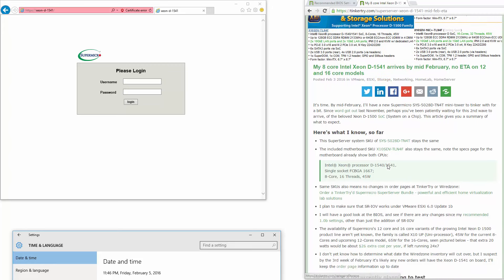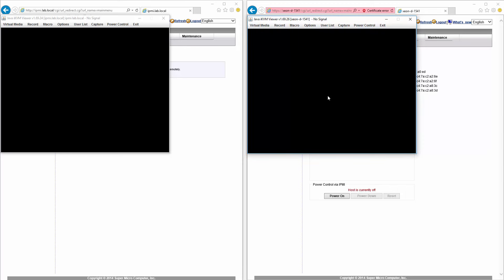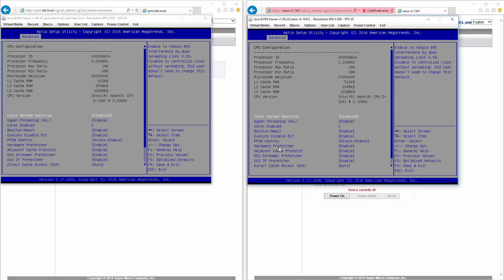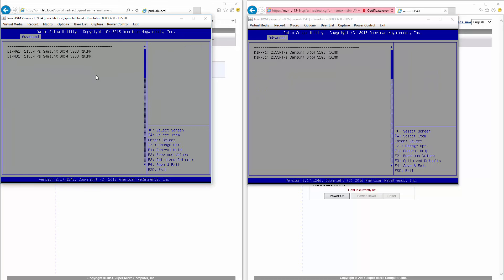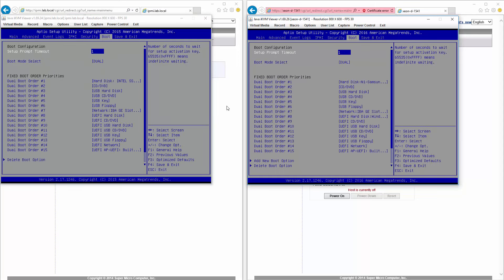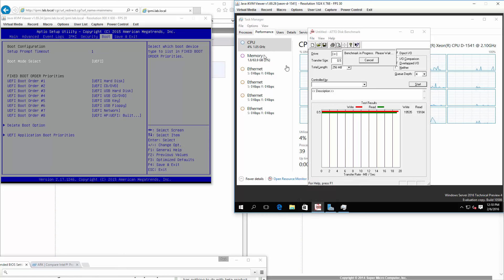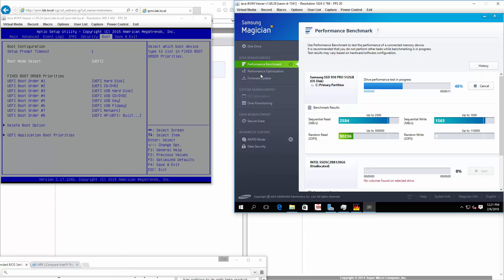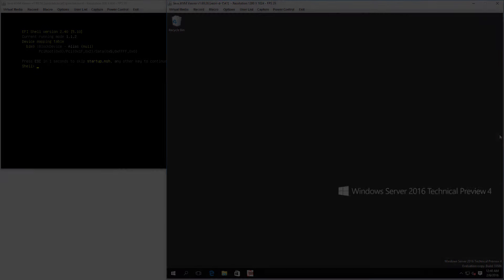Supermicro Xeon D-1540/1541 BIOS 1.0b/1.0c BIOS differences. Boot-from-NVMe, CPU-Z, ATTO tests.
First look at my initial power on of the first Xeon D-1541 based motherboard from Supermicro. The featured BIOS 1.0c and the IPMI 03.26 code featured in this video may be slightly-pre release. We won't know for show until volume shipments begin in late February 2016.

This Supermicro SuperServer SYS-5028D-TN4T with the X10SDV-TLN4F mfg part s stay the same, but the CPU inside has changed slightly, moving from the Intel Xeon D-1540 to the Xeon D-1541 that replaces it. This is a modest 5% speed bump which basically changes the CPU multiplier from 24 to 25, see also

The video also features Windows Server 2016 Tech Preview 4 booting rather quickly off NVMe, enjoying a whopping 128GB of RAM. Hyper-V/VMware SR-IOV tests are planned.